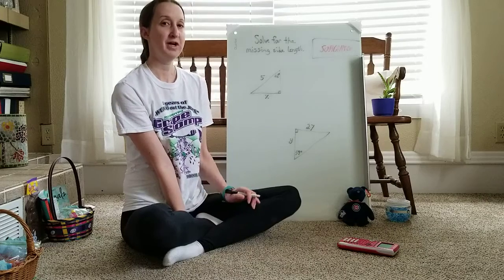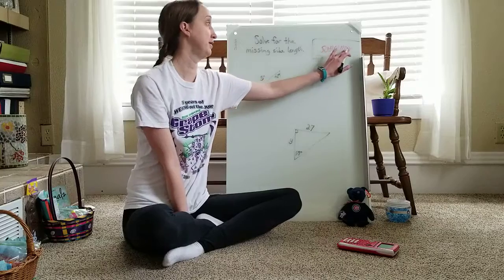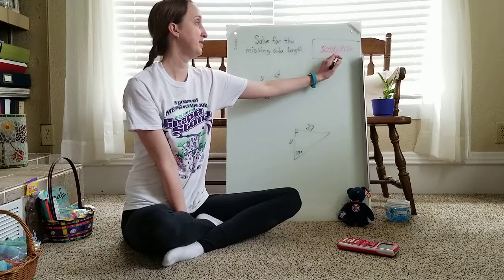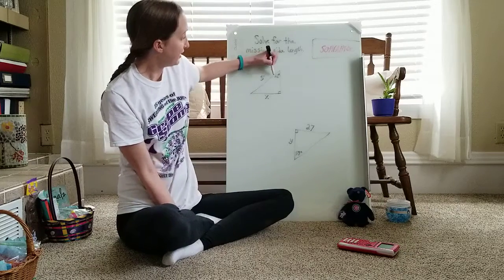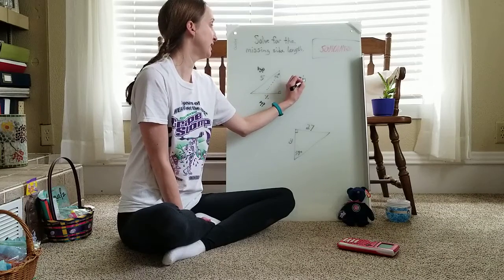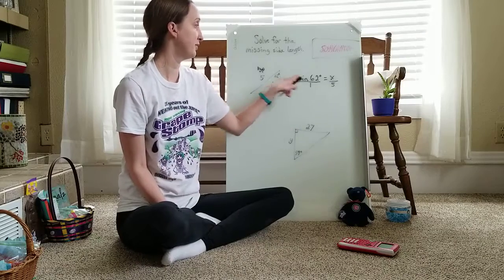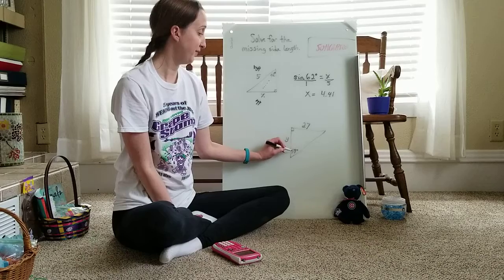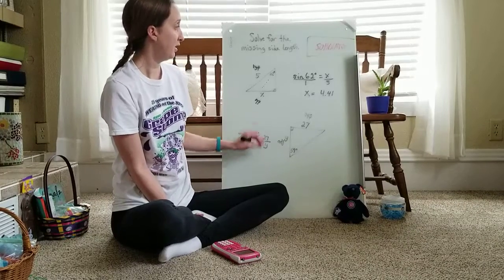Use trig to solve for a side length